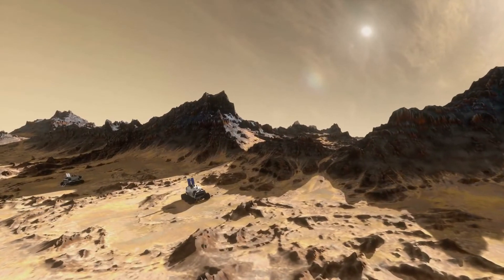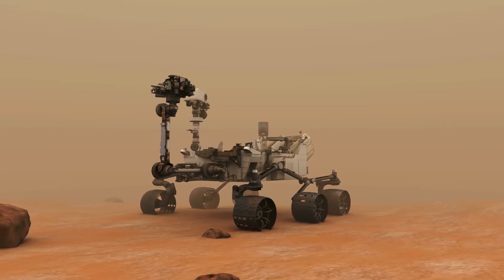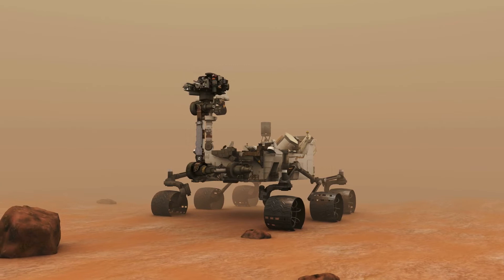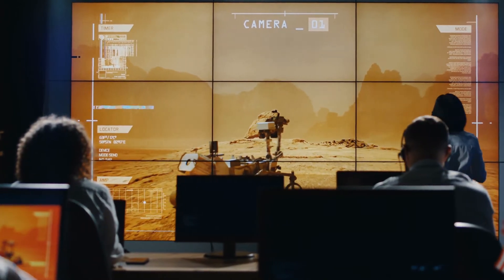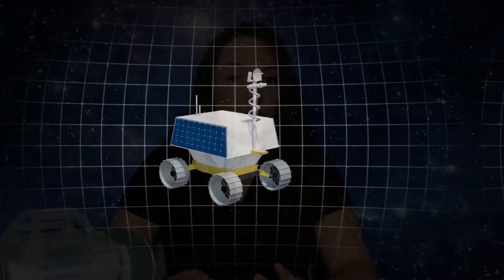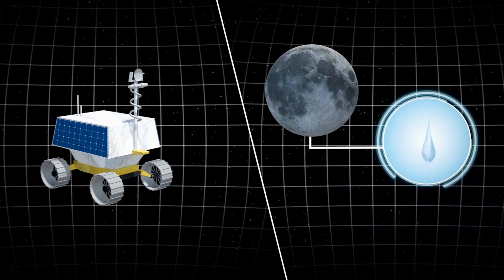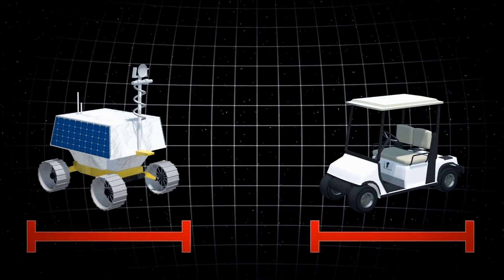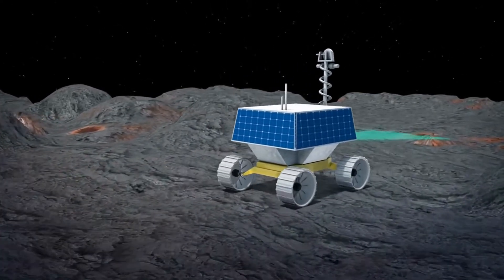Mission 7 Intro: Rover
Design and build a rover to transport rock samples.